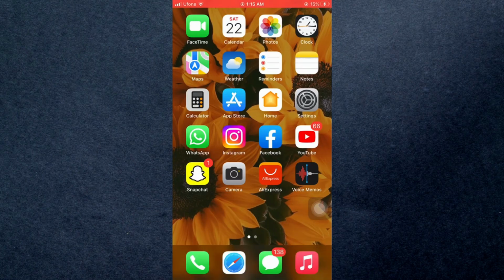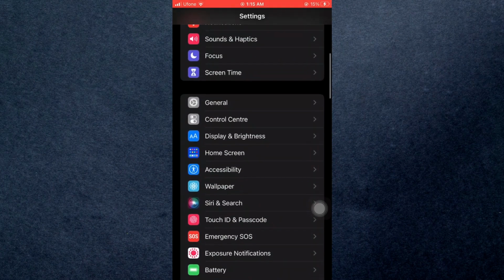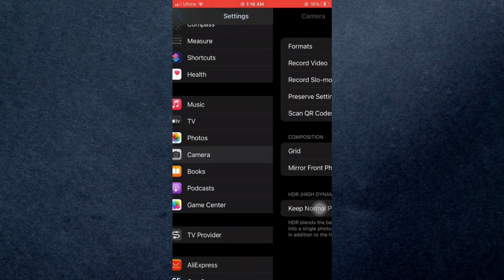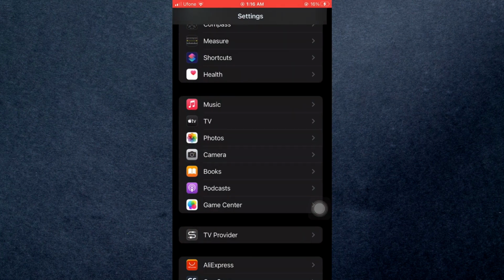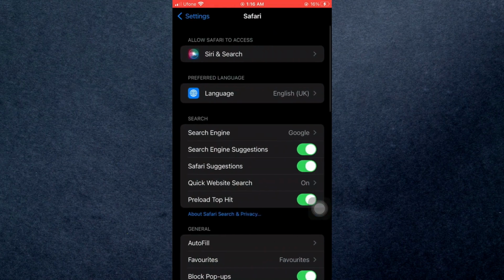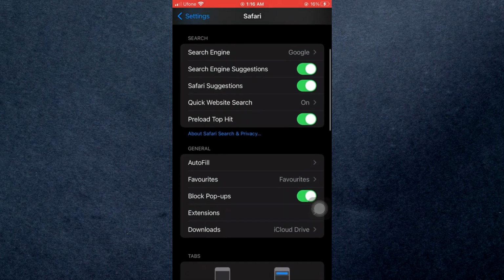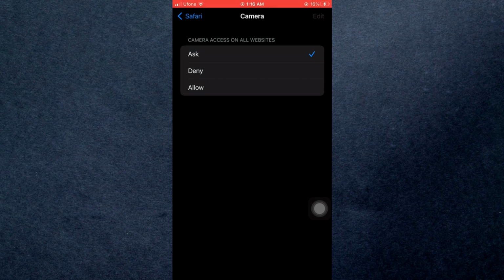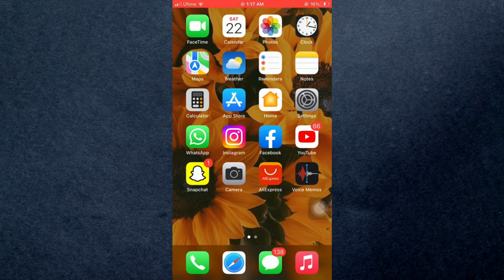How To Switch Camera On Omegle Phone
In this video I'll show you how to change camera on omegle phone. The method is very simple and clearly described in the video. Follow all of the steps & see how to turn camera on omegle phone.